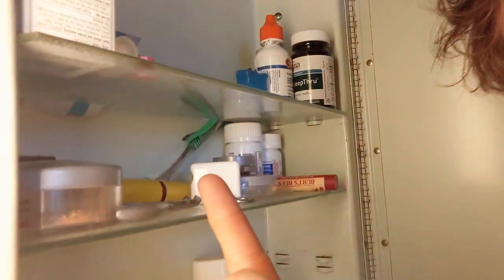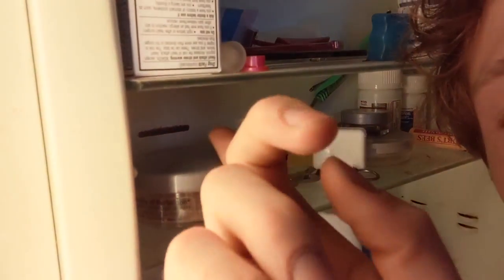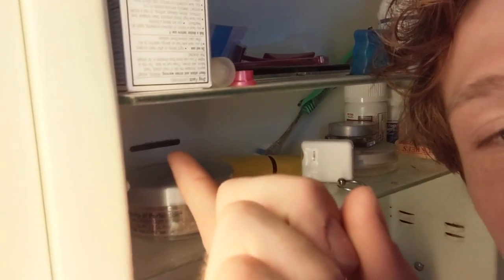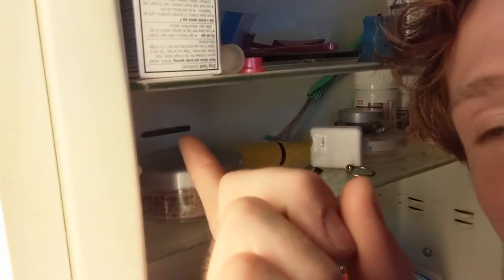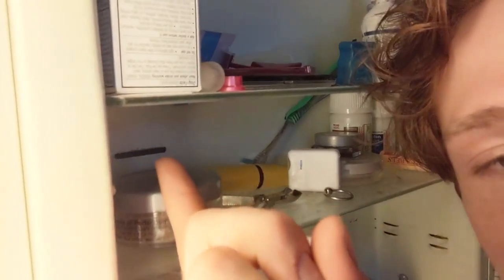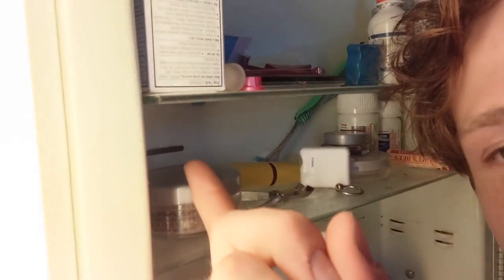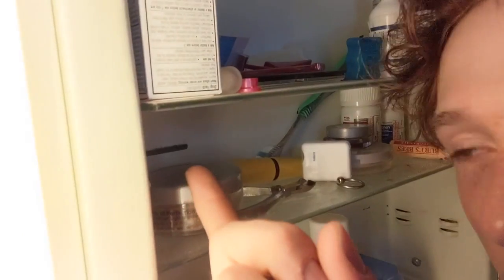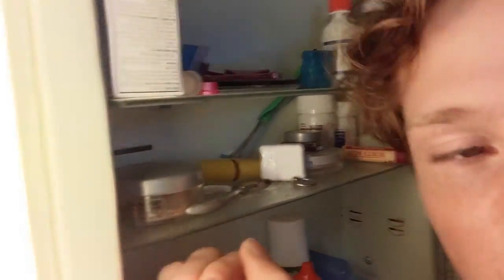Medicine Cabinet Razor Disposal (Yes, or No?)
Hello Everyone! Thanks so much for stopping by! This video is a discussion video regarding the pros and cons of disposing blades using medicine cabinet slots. Should you use them or not? Old houses will sometimes have a slot cut in the back of any medicine cabinets. The purpose of these is to allow you to drop the razor down into the wall. As time wears on people are discovering more and more hidden razor caches in their walls! These hidden razor deposits can sometimes explode out during renovations utilizing hammers. It is nice that this technique allows for the safety of our garbage workers however they will eventually have to be delt with! If you have any questions or comments I'd love to hear them :) for additional reading material I will post some links to articles I have read over time that talk about the medicine cabinet slots and the issues they pose! I will also attach some links to various alternative razor disposal apparatuses. There are many alternative and creative ways to recycle or contain blades. You could even come up with your own!

This is the Article!

Feather Styling Razor Disposal Case

Also! If you’d like to support me, you can: like my videos! And share these videos with your friends! Anything would be a huge help to my academic success and my trumpet playing career. Thank you so much!!

-Vito

This is my Twitter page!